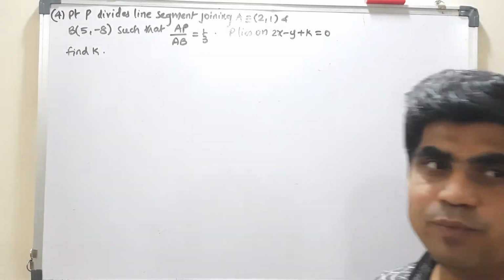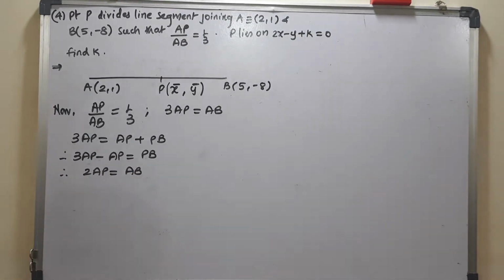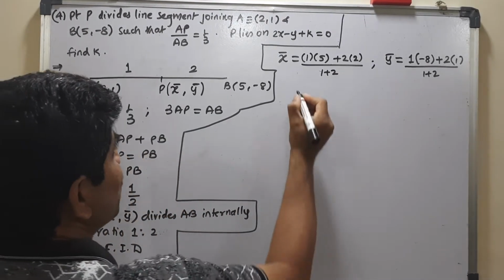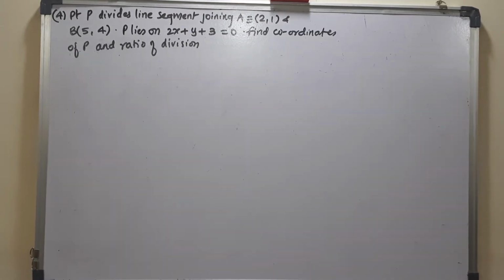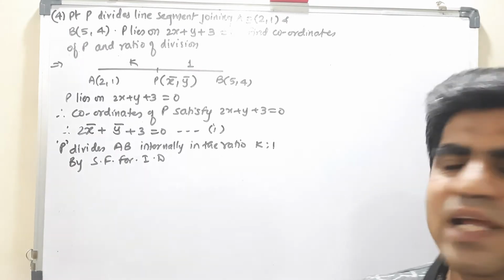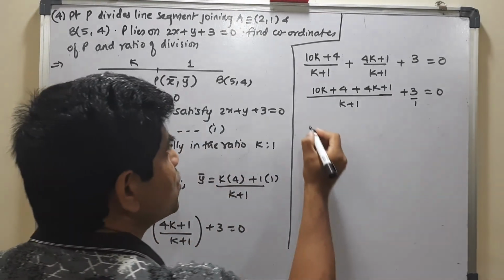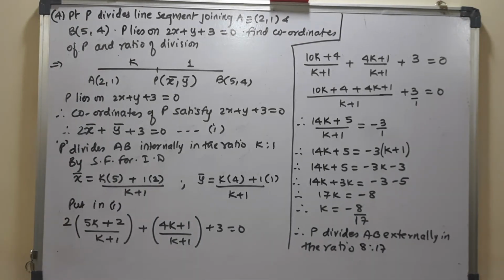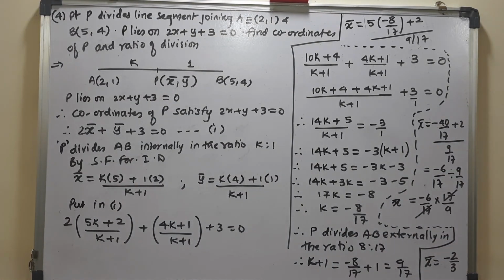Coordinate geometry- SAMIR SIR - Part B - SSC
Harder problems on slope. smg group tuitions online learning